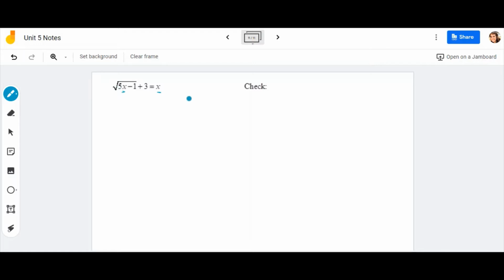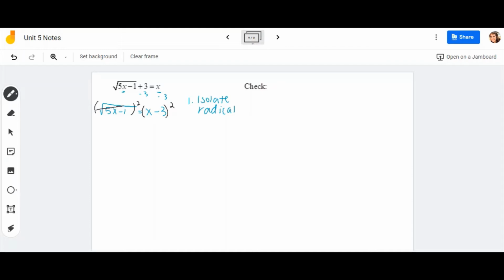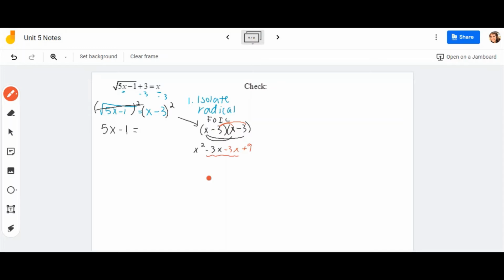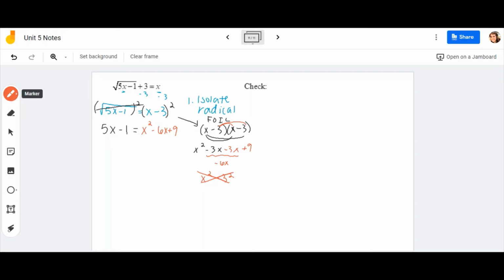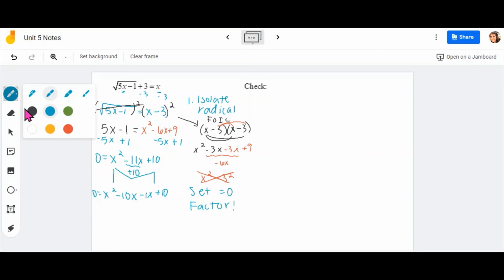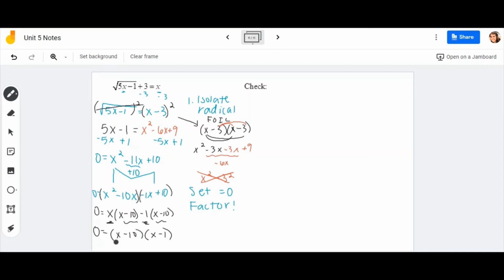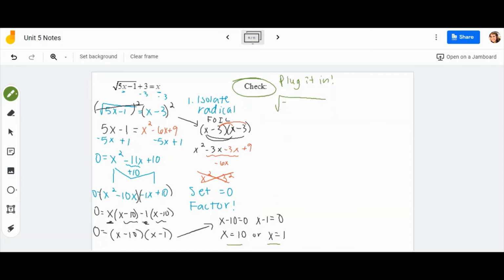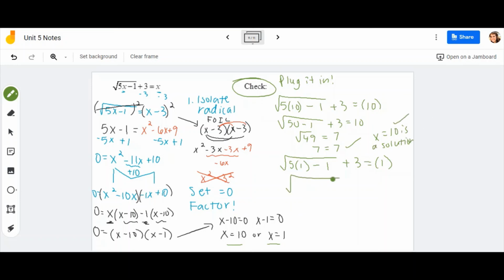Unit 5 Solving Radical Equations - Extra Variables